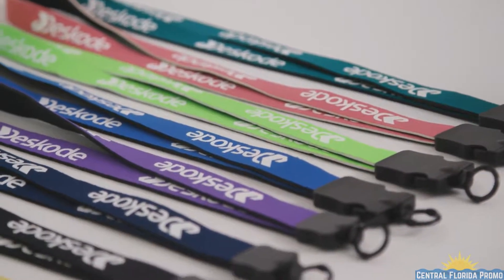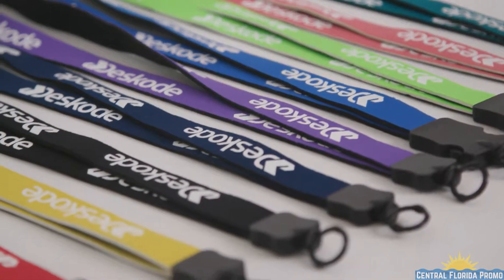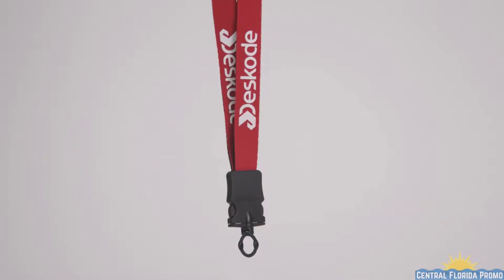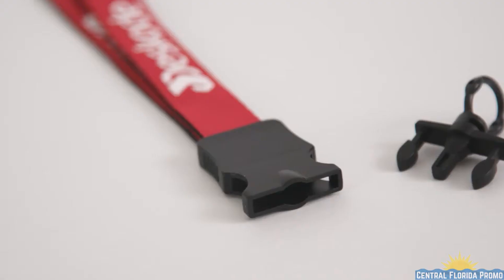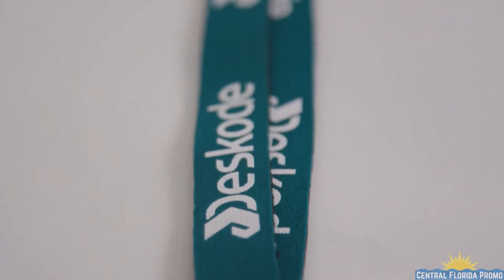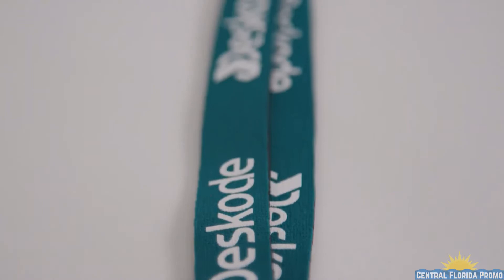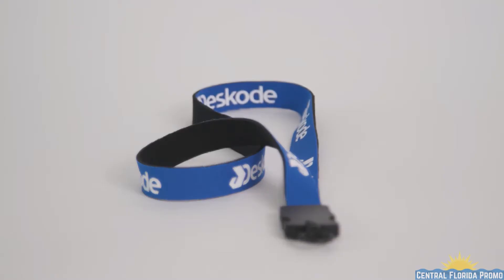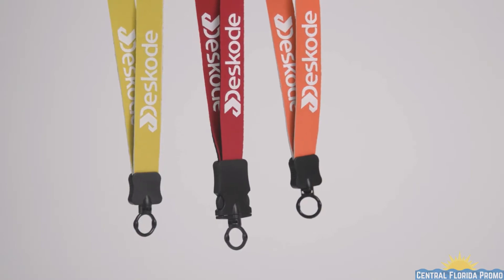Neoprene Lanyard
This lanyard is constructed out of stretchy neoprene and designed to float! Use it during the holidays or for water-themed events. Makes an ideal giveaway item at trade shows, conventions, and other large gatherings. Have this lanyard printed with your company name and logo for a promotional product that will stay in sight, front and center, wherever its wearers go.